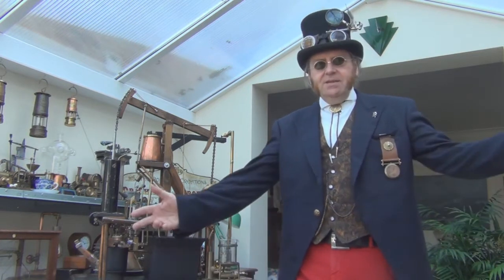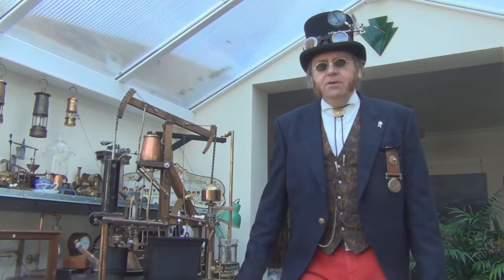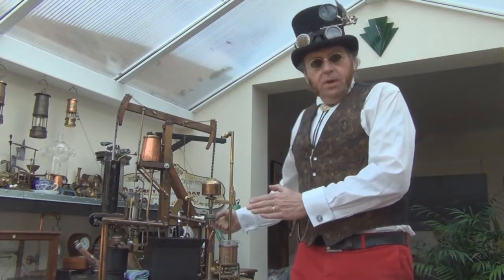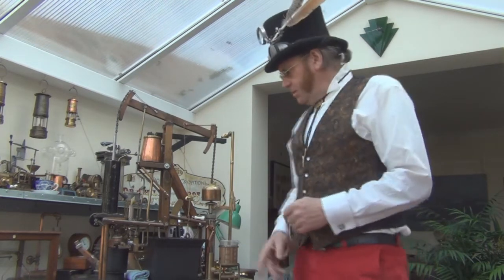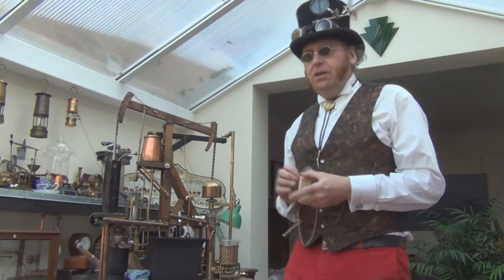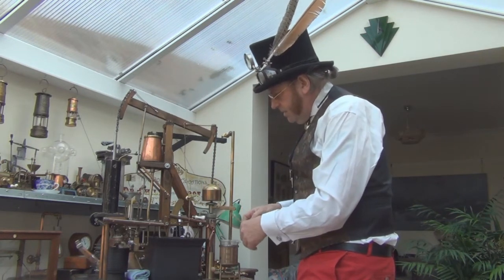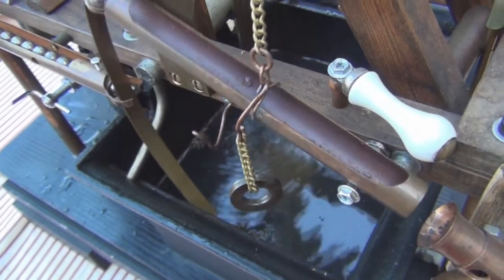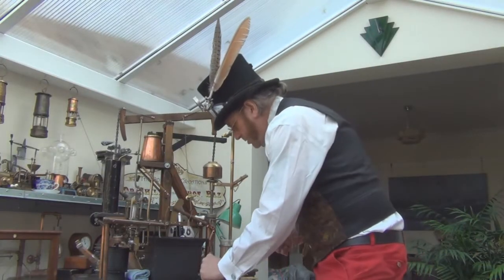Dr. Arthur Chillo's Malted Milk Bisquit Field Testing Kit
Dr. Arthur Chillo describes and demonstrates his field testing machine for testing the consistency of malted milk bisquits used for tea-duelling. This short film was made for the World-Wide steampunk event 'Steampunk Over Ether' during the Coronavirus crisis. The testing machine is steam powered, on the atmospheric principle patented by Thomas Savery and adapted for practical use by the often overlooked genius, Thomas Newcomen, in 1712.